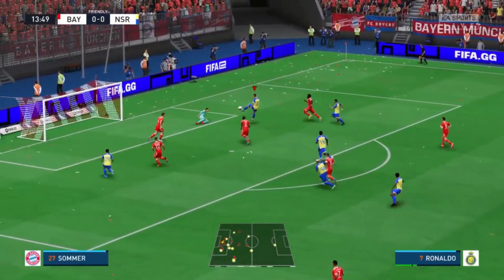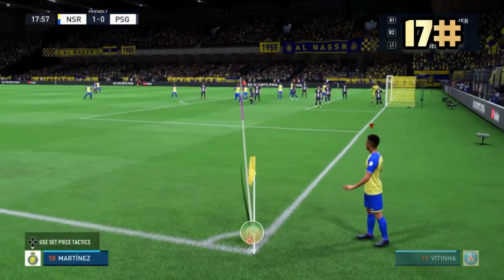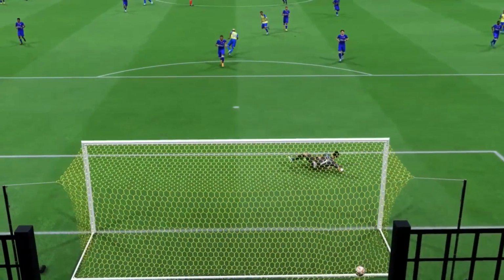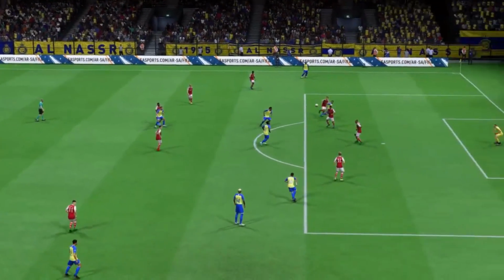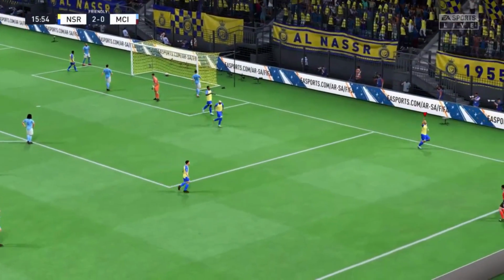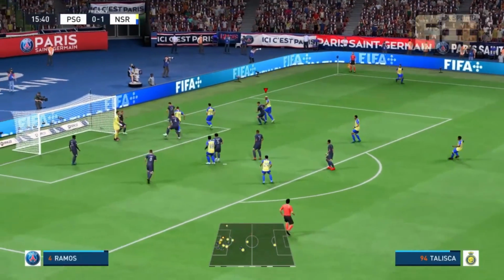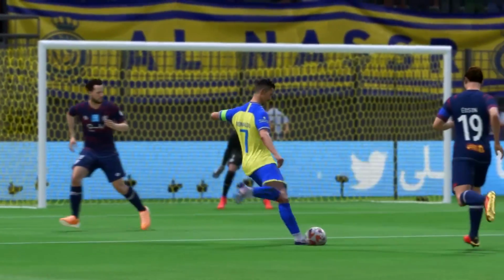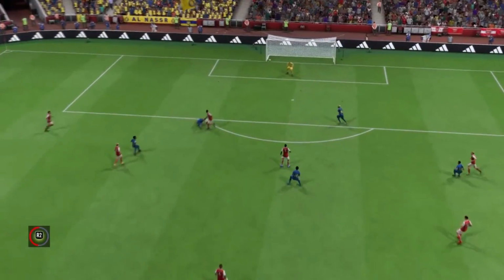C.Ronaldo 99 Overall 😱 | TOP 20 AMAZING GOALS - FIFA 23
Hi Guys ❤️
In This Video i Made Cristiano Ronaldo 99 Overall and Trying To Score Amazing Goals so In This Video i Put Top 20 Goals : Long Shots,Skills Goal , Bicycle Goal , Long Distance, etc..

I Hope You To Enjoy it
Let me Know you Thoughts About It

Which Player you want to See Next?